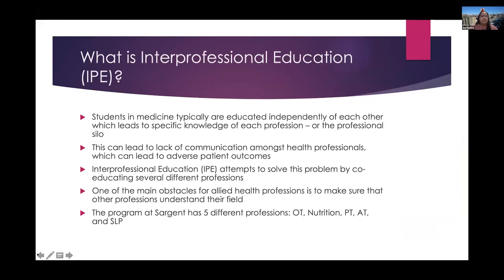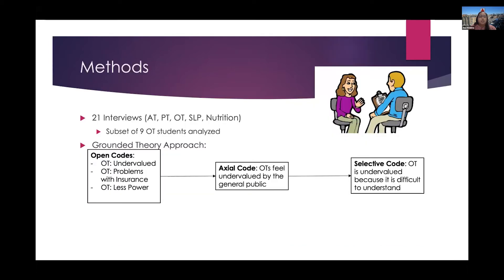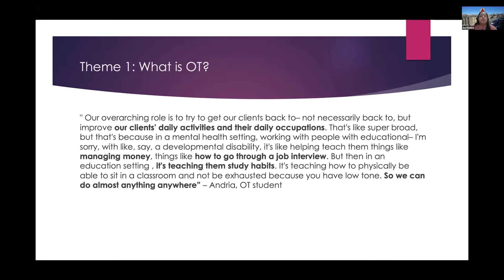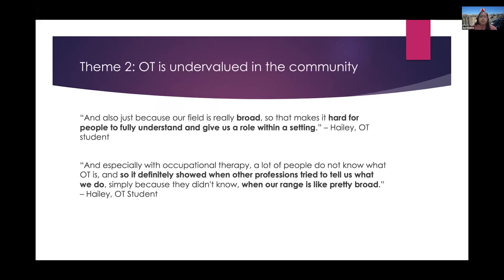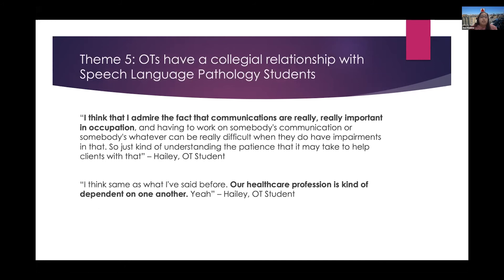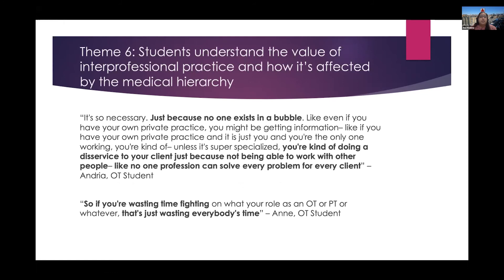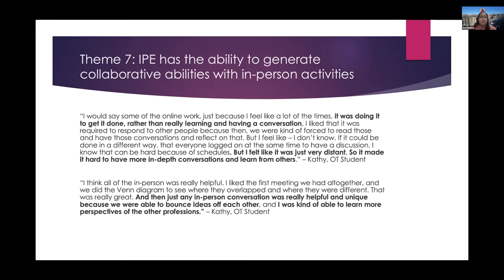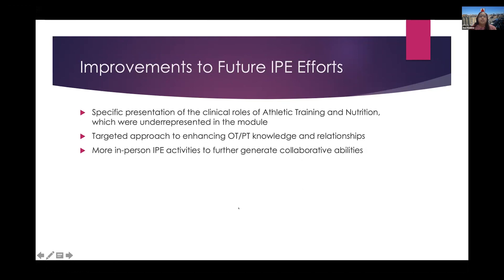Anu Khanna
Anu Khanna: Perceptions of Student's Own and Other Health Professions: A Study of Students Enrolled in Interprofessional Education at Sargent College

7th Annal Kilachand Honors College Keystone Symposium: Innovation & Resilience: Advancing knowledge through adversity

(The 2020 Keystone Symposium was held virtually over Zoom)